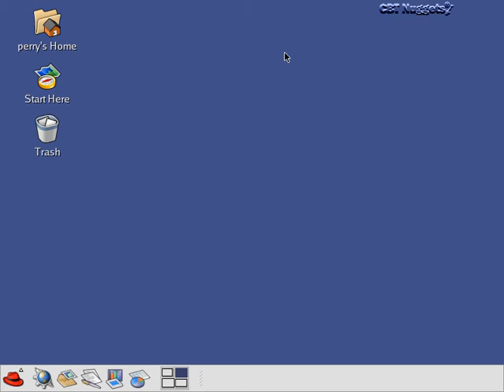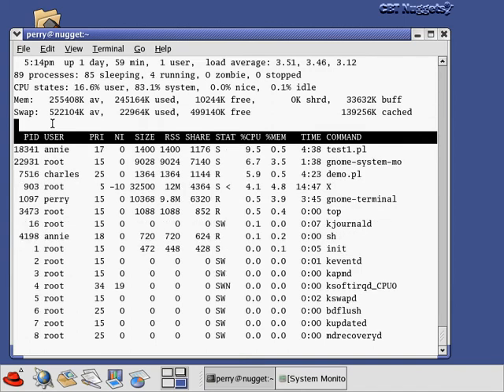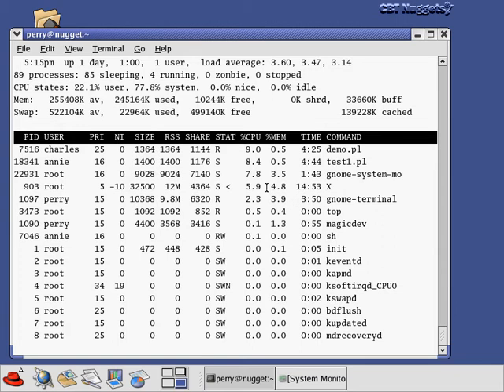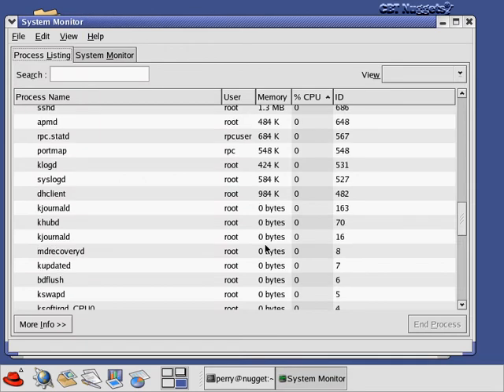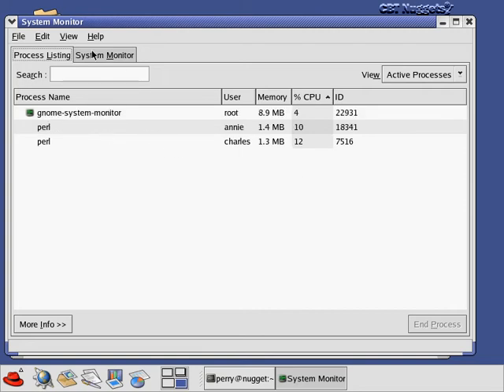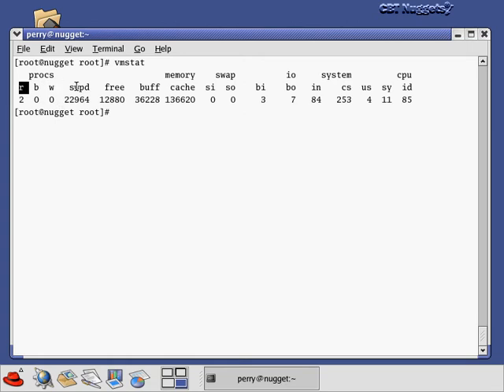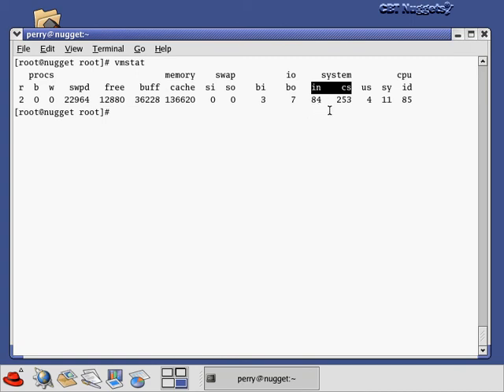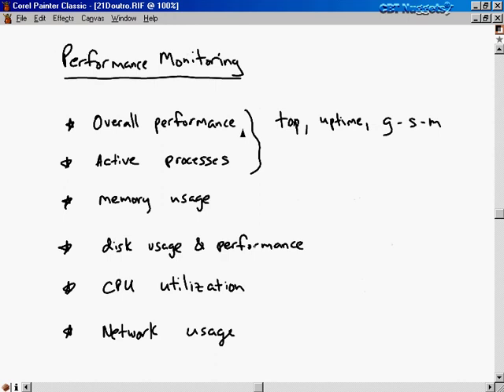22 Performance Monitoring